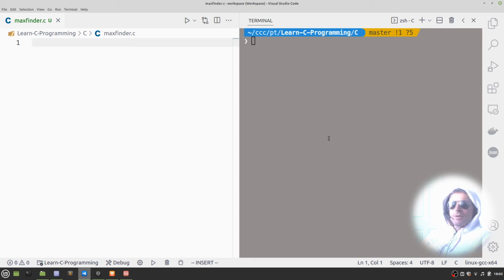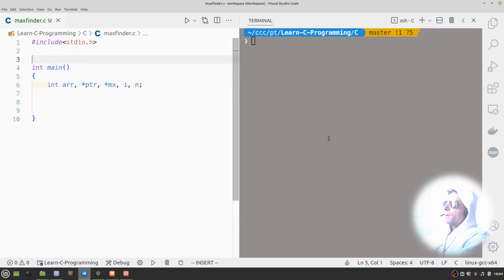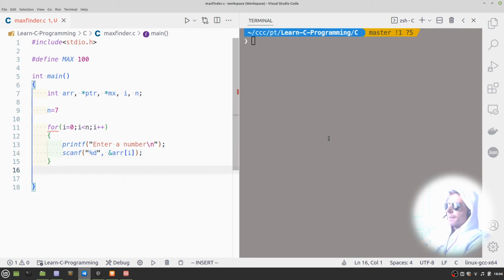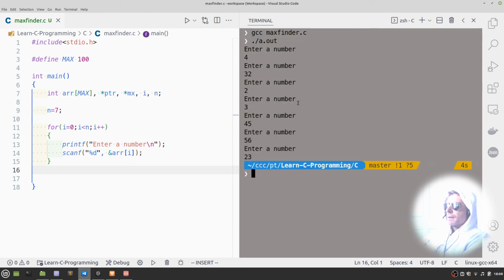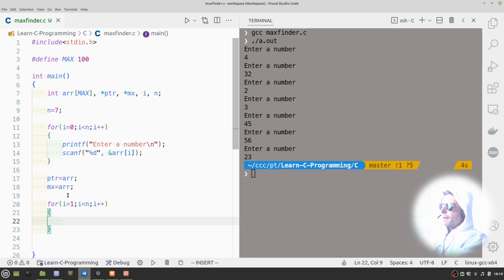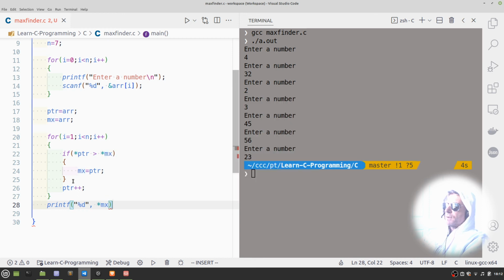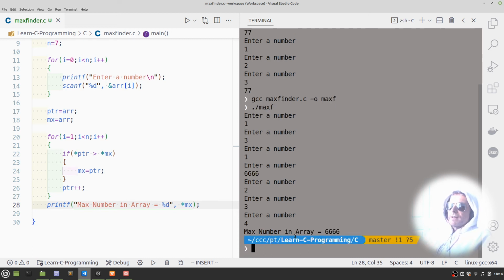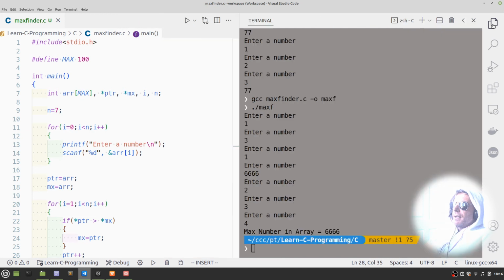Using Pointers | C Programming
A look at C programming - and pointers!
Always good to have awareness of C no matter what your preferred programming language is!